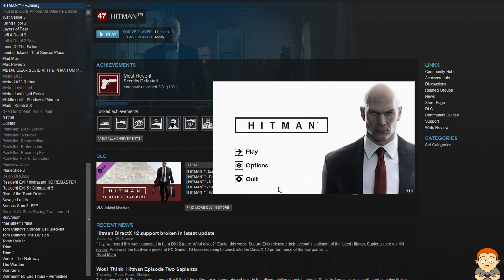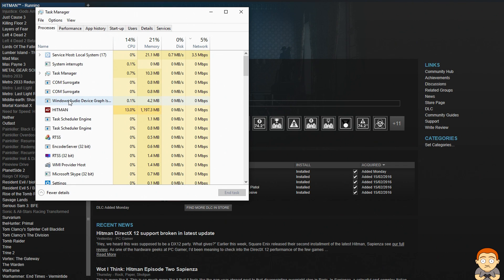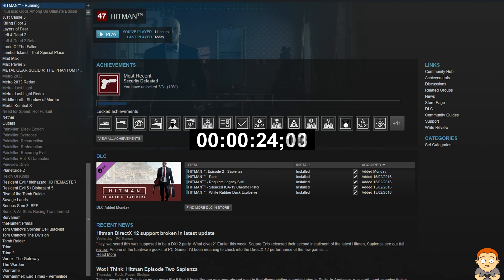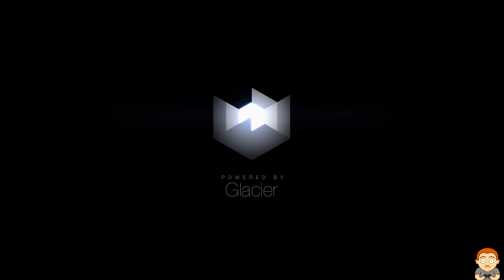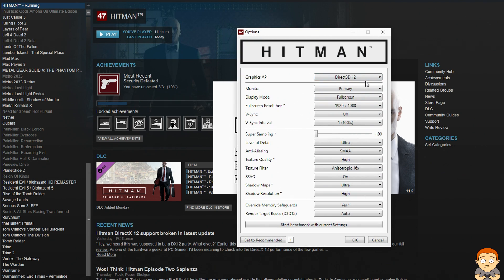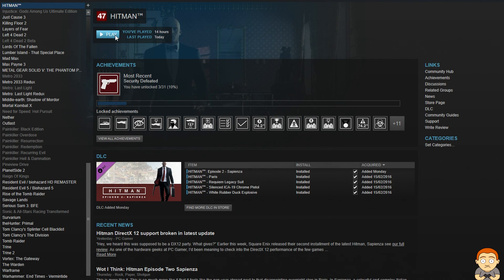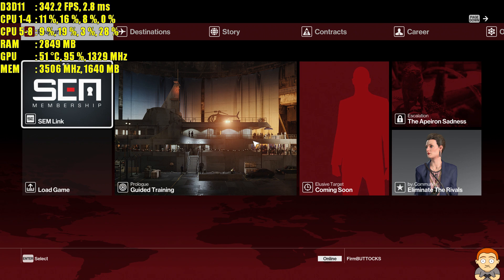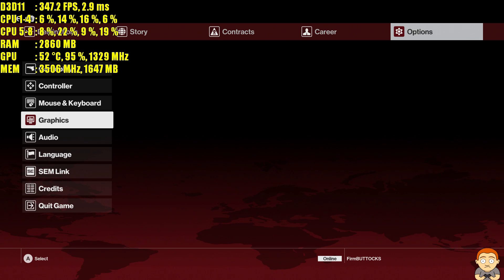Hitman DX12 Broken Or Not Broken? DX12 Not Starting Fix!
Is Hitman broken in DX12 mode? Here I show you a fix and explain what is happening while trying to get Hitman to start in DX12 mode.